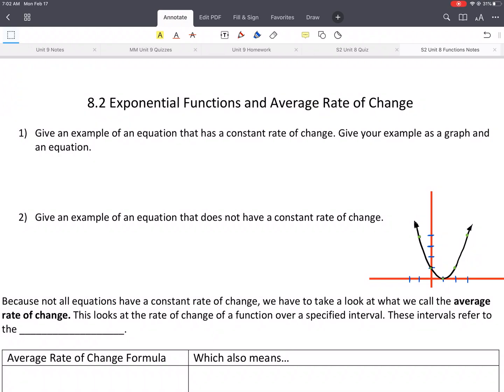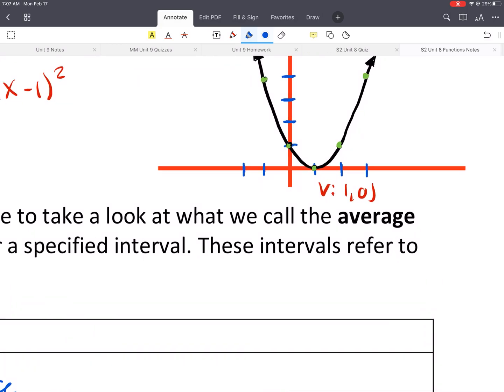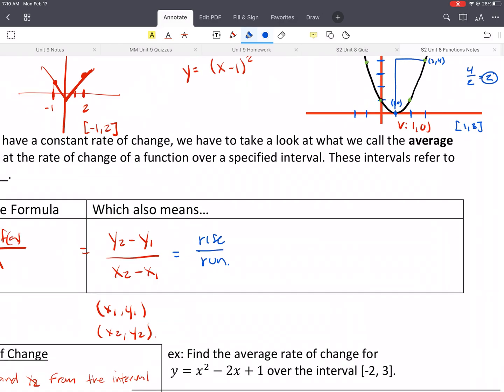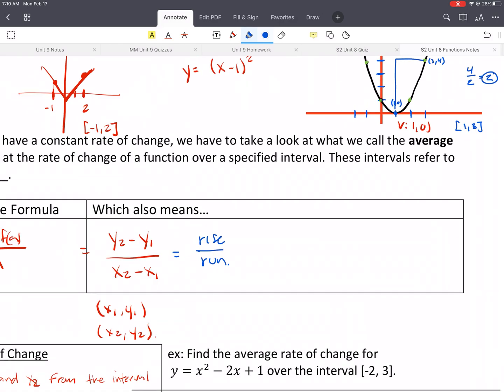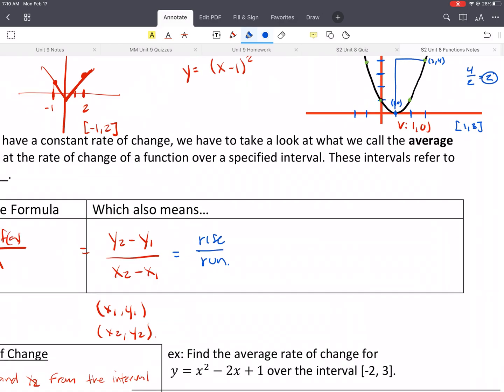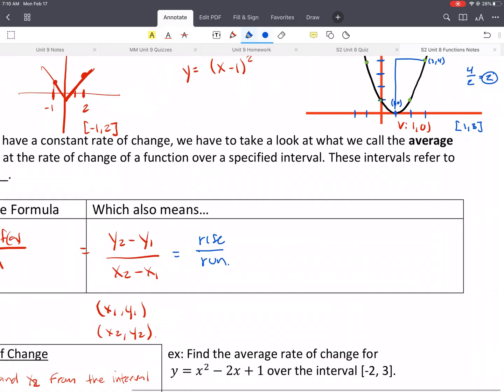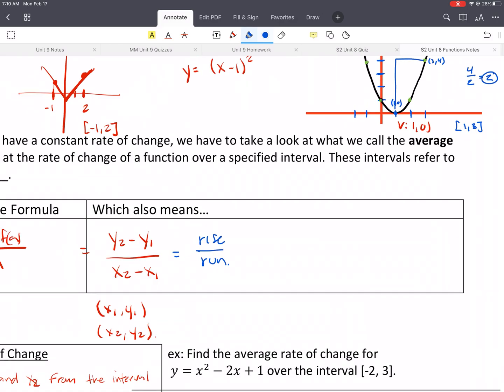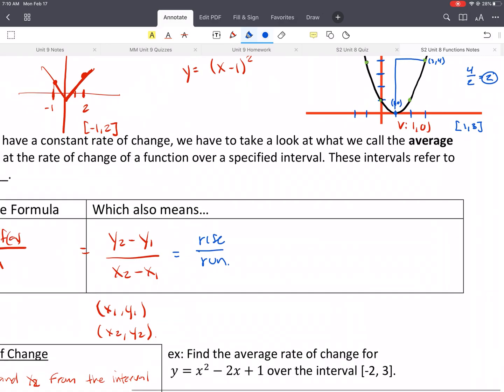S2 8.2 Exponential functions in average rate of change